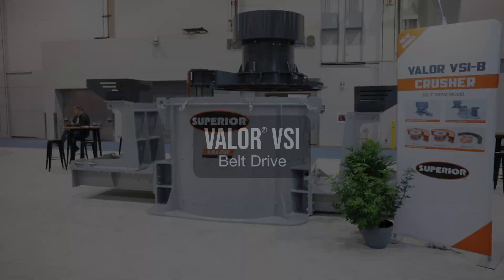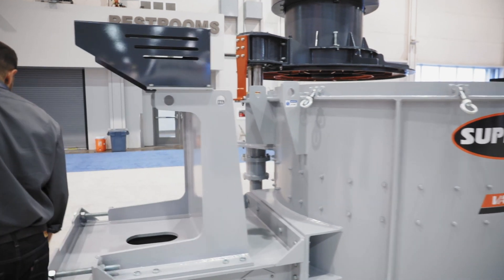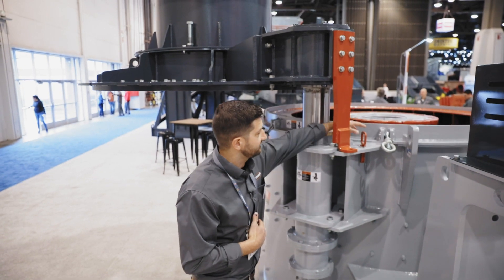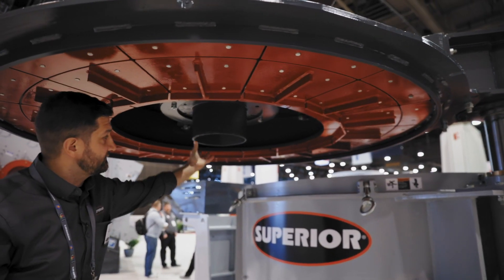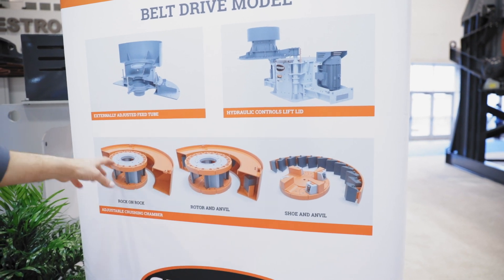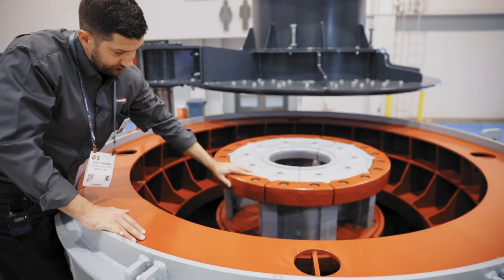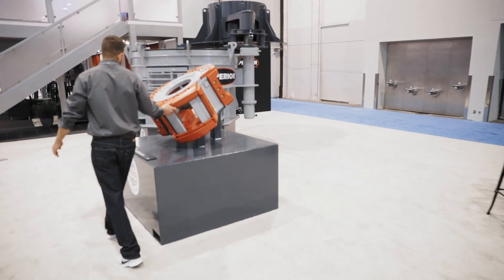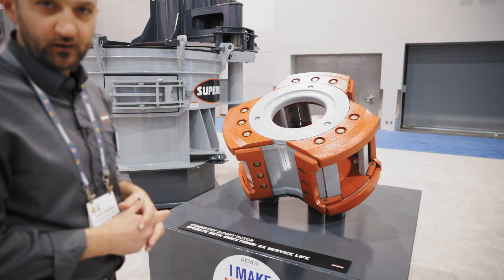Virtual Tour at CONEXPO-CON/AGG 2020: Valor® VSI Crusher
Compared to compression crushers like jaws and cones, impactors accept larger feed sizes, process higher tonnage and allow customization of particle shape and size.